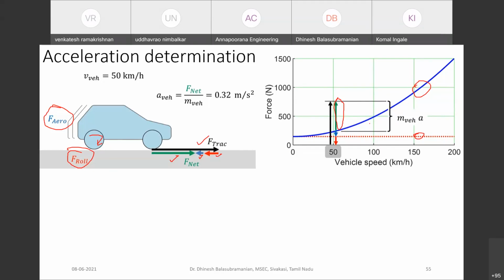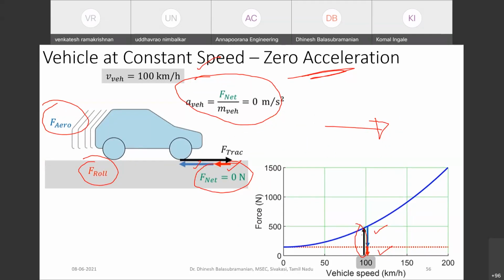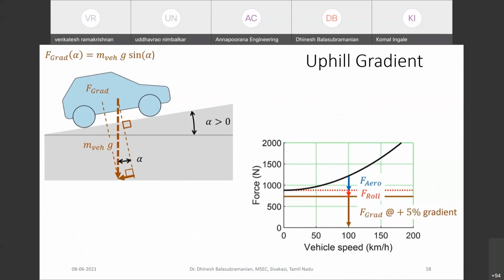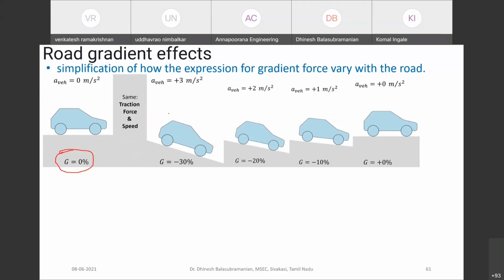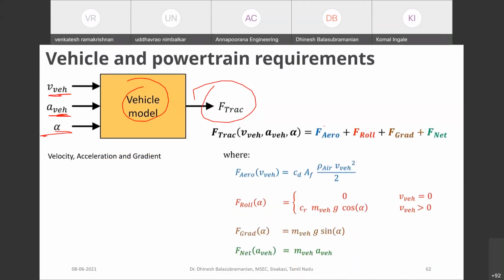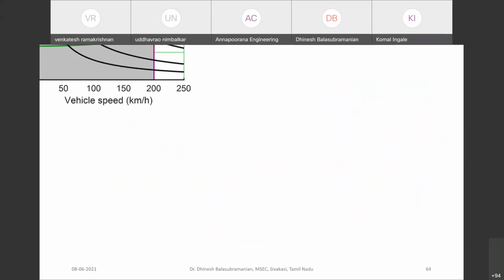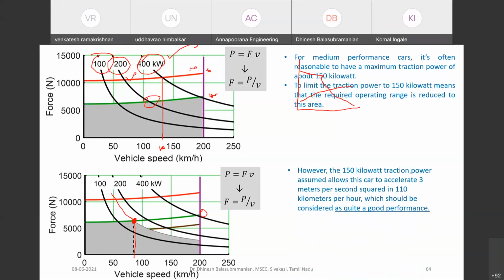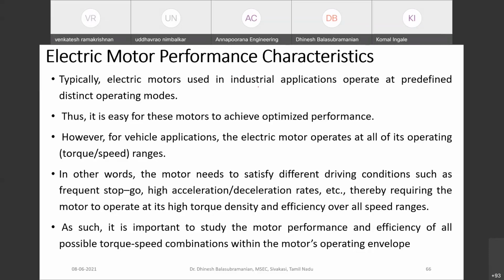AEC EEE ATAL FDP ON EMERGING TECHNOLOGICAL CHALLENGES IN ELECTRIC VEHICLE SESSION 7 DATE 08.06.21